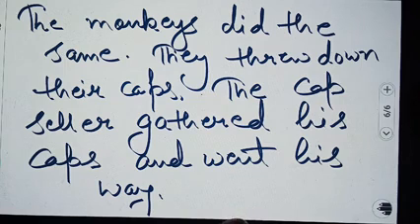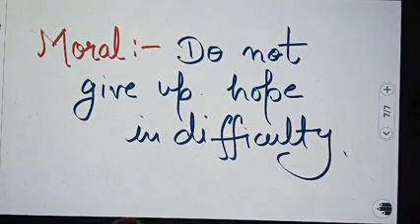THE CAP SELLER AND THE MONKEYS (Story Writing)